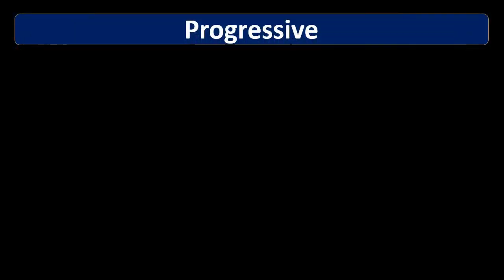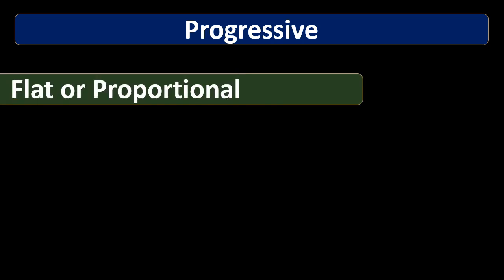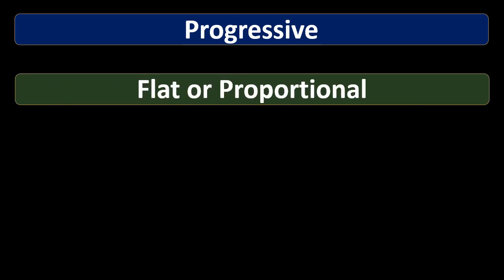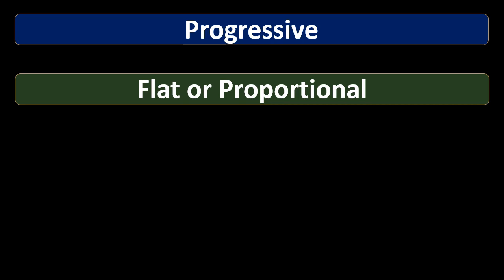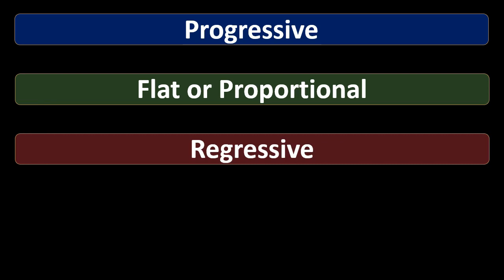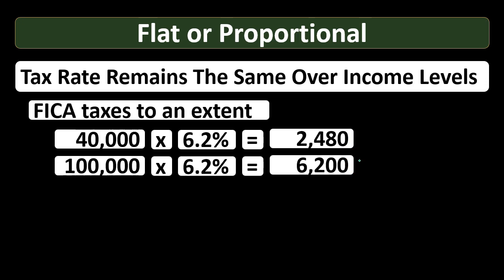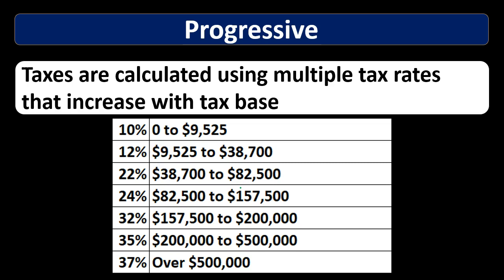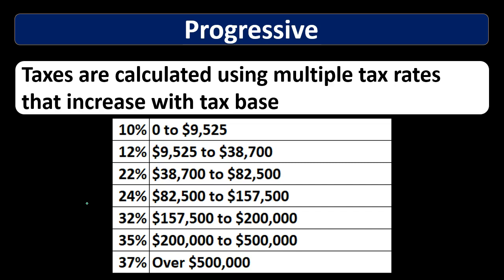Tax Structures - Progressive, Flat, & Regressive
We will discuss categories taxes can be categorized into. Taxes are not a new invention and most every kind of tax has been tried, but most taxes can be described, in part by some general categories.
The federal income tax system is a progressive tax, meaning there are different tax levels that our income is taxed at. A progressive tax results in more tax paid by higher income earners.
A flat tax is a more simplified tax system from a progressive tax, using only one rate. People who earn more money still pay more tax but the increase is not a sharp as with a progressive tax system.
A regressive tax means low income tax payers actually pay more tax in some way.